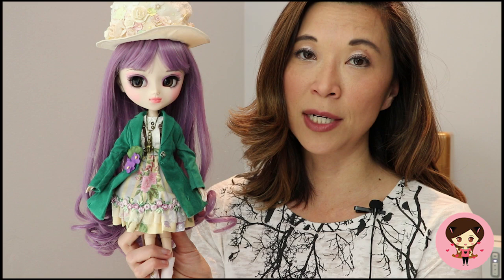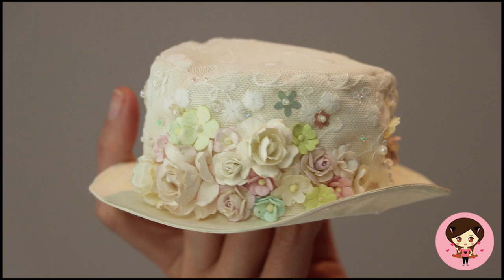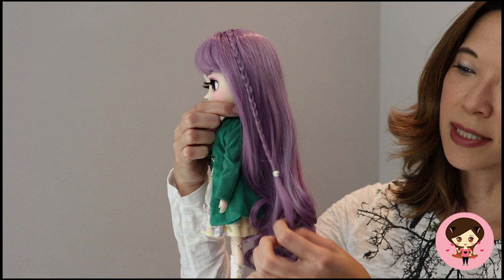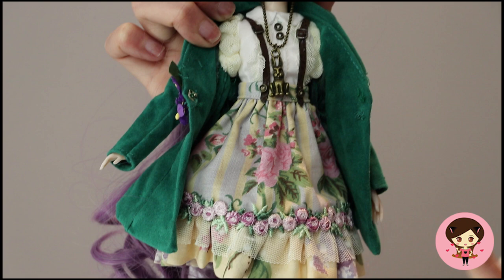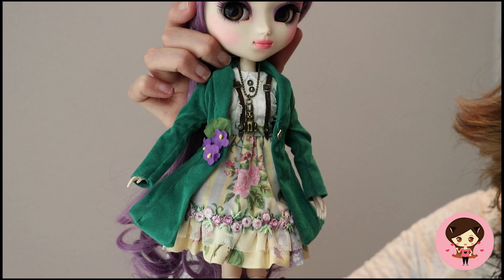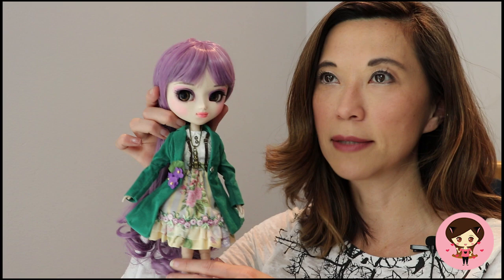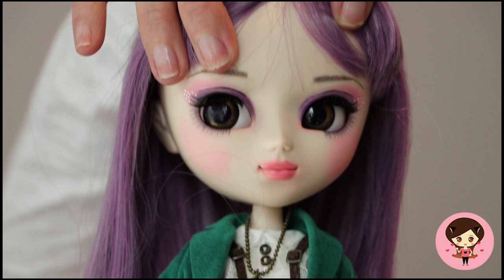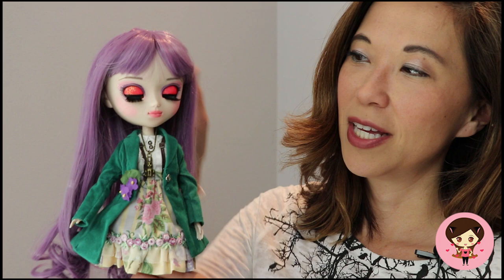PUDDLE 2017 Maxine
Please meet Max, my Mad Hatter-themed custom Pullip donated on behalf of our Facebook group to PUDDLE (the annual Pullip and Dal convention)! Here are a few helpful links to learn more about the doll and the artist!

Eyechips and Rabbit Charm